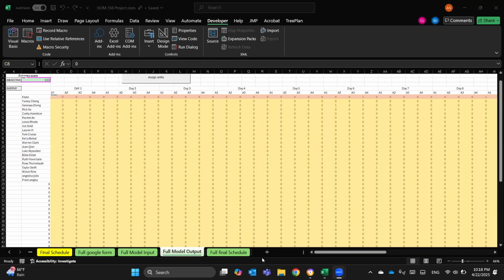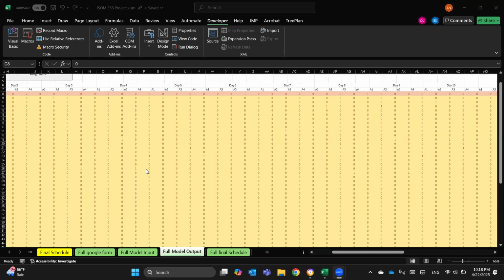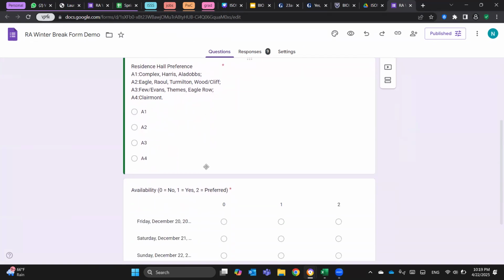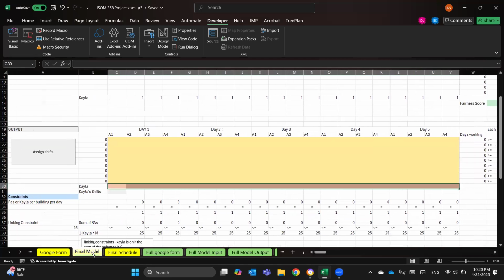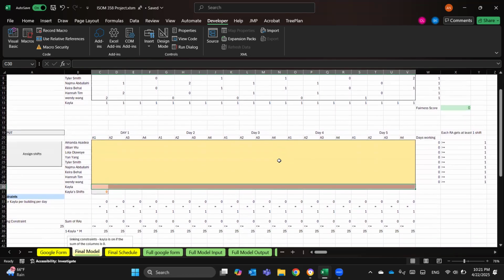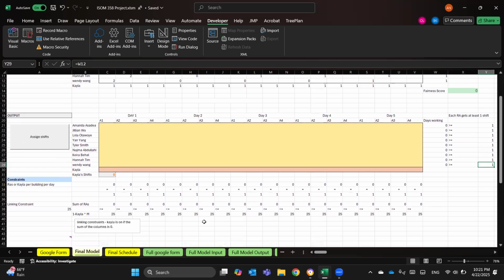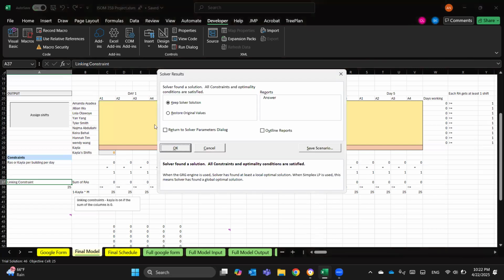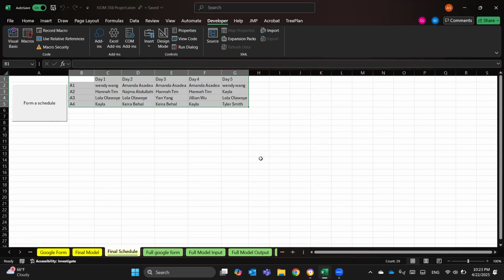ISOM 358 Scheduling Assignment Tool